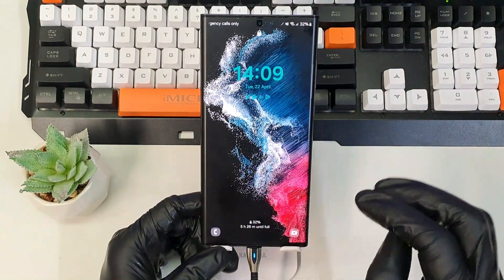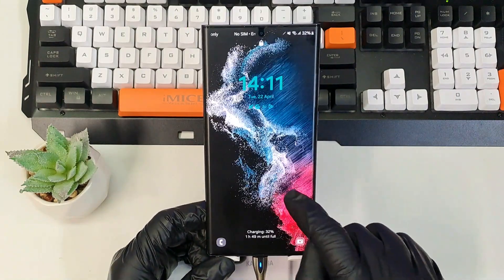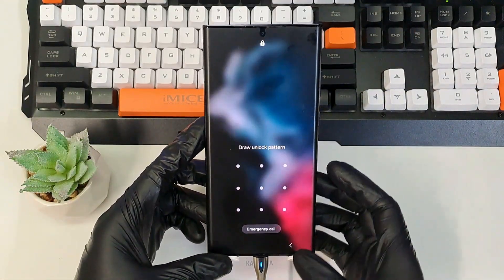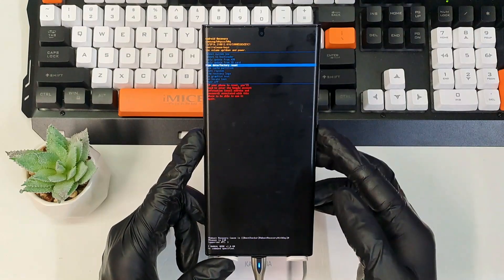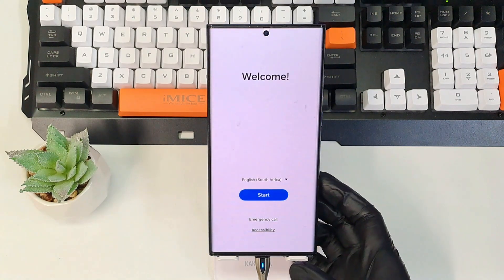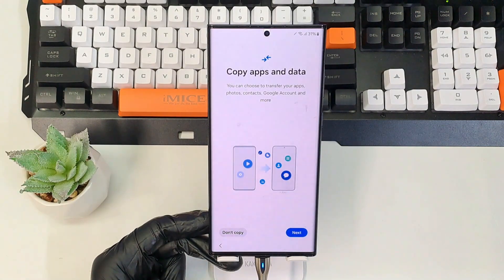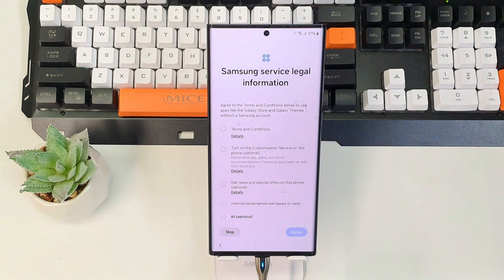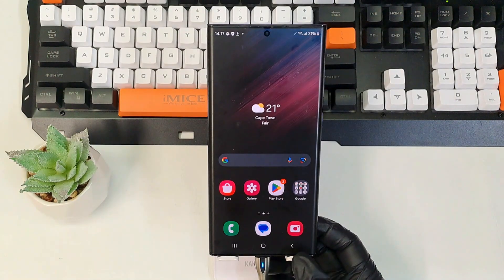How to Hard Reset/Factory Reset Samsung Galaxy S22 Ultra?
Important Note: Before you begin, back up any important data you want to save, as this process will permanently delete all photos, contacts, apps, and other personal information.
Here's how to hard reset your S22 Ultra using the hardware buttons:
Power Off Your Phone: Turn off your device completely. If your phone is unresponsive, you may need to force a shutdown by pressing and holding the Volume Down and Power buttons simultaneously until the phone turns off.
Enter Recovery Mode: Connect your phone to a computer with a USB cable. Then, press and hold the Volume Up and Power buttons at the same time. Keep holding them until you see the "Samsung" and "powered by Knox" logos appear on the screen.
Navigate the Recovery Menu: Once you see the Android Recovery menu, you can release the buttons. Use the Volume Up and Volume Down buttons to navigate through the options.
Select "Wipe data/factory reset": Use the volume buttons to scroll down to "Wipe data/factory reset" and press the Power button to select it.
Confirm the Reset: On the next screen, scroll down to "Factory data reset" and press the Power button to confirm.
Reboot the System: After the reset is complete, the phone will return to the main recovery menu. "Reboot system now" will be highlighted. Press the Power button to select it and restart your phone.

Your S22 Ultra will now boot up as a brand new device. This process may take a few minutes. You will then be guided through the initial setup process.